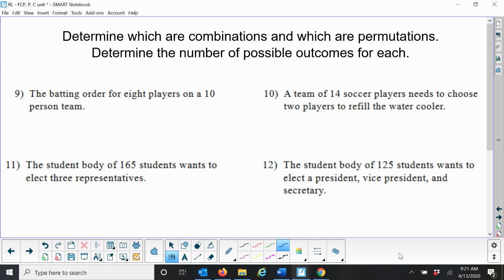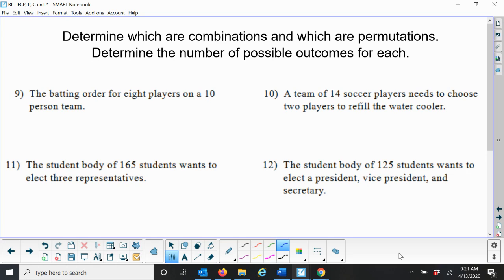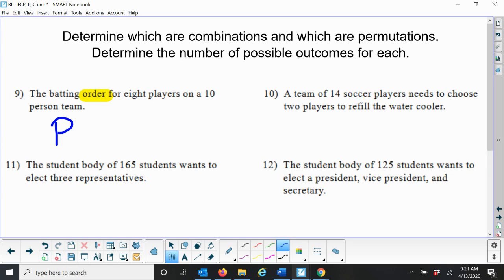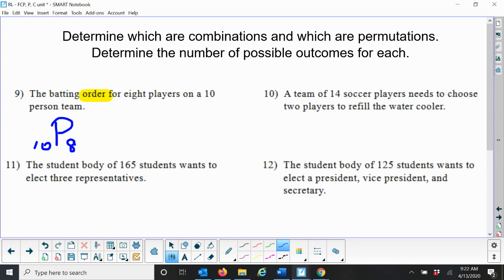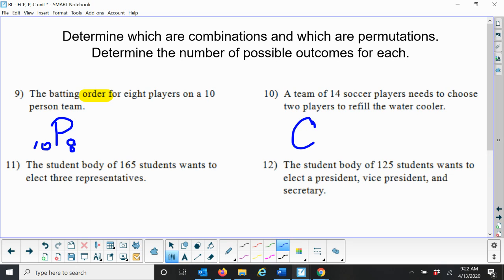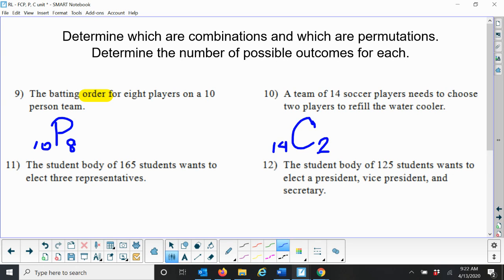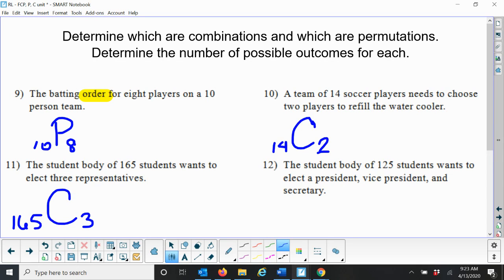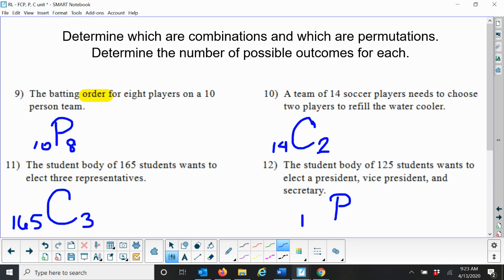Combinations vs Permutations and setting up the problem